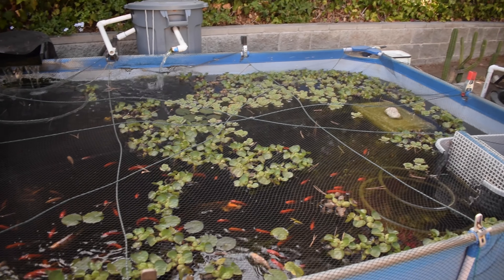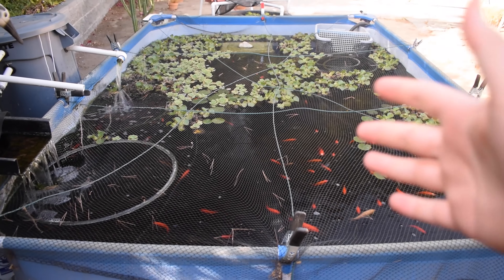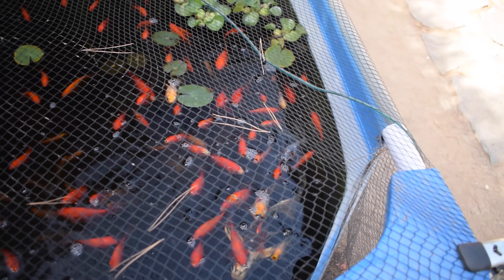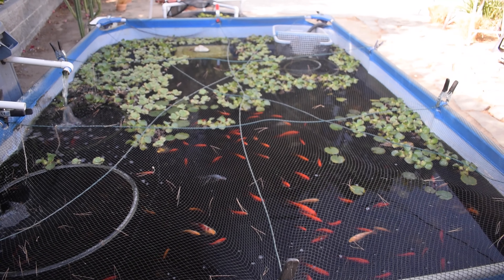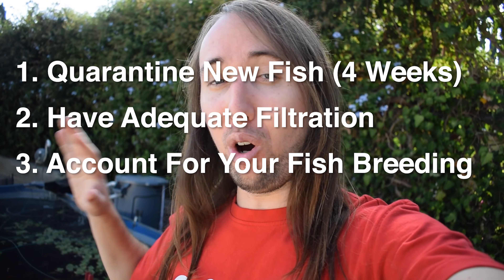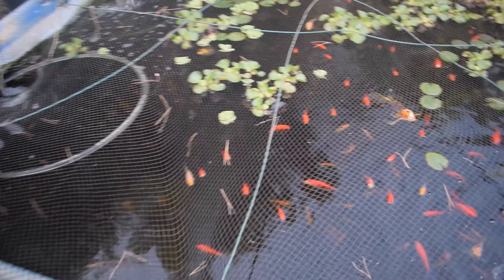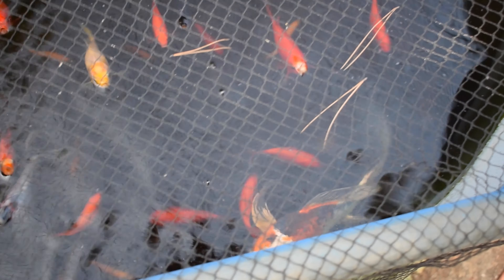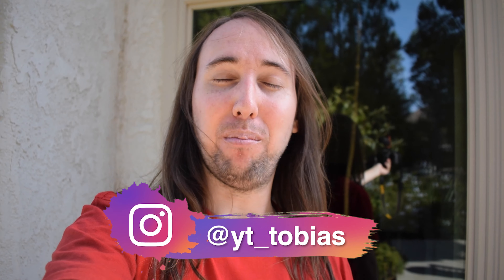4 Things I Learned From 3 Years of Pool Pond Ownership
Hey guys! Here is a video on 4 things that I learned from 3 years of pool pond ownership. Owning this pond has been a learning process and hopefully my experiences can help some people out!

POOL POND SUPPLIES:

Jebao UV Clarifier:.
1 3/4" Hole Saw:.
PVC Pipe Cutter:.
Mesh Bags:.
Pond Tubing:.